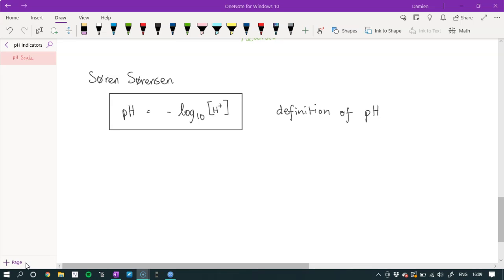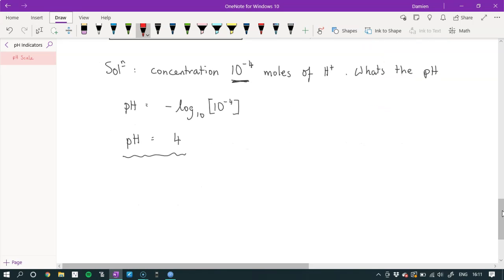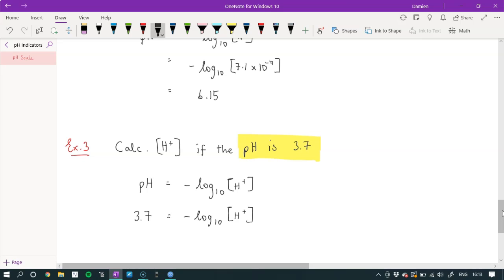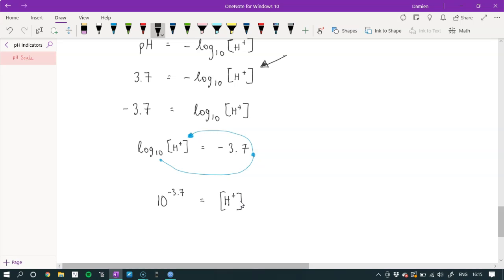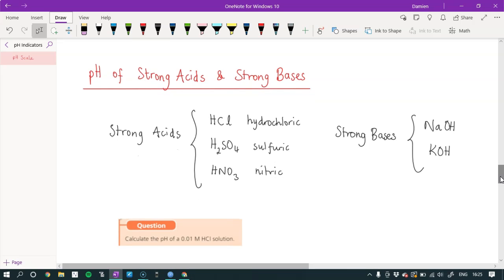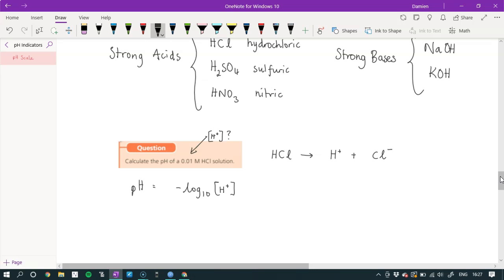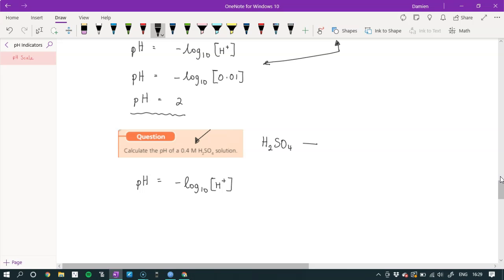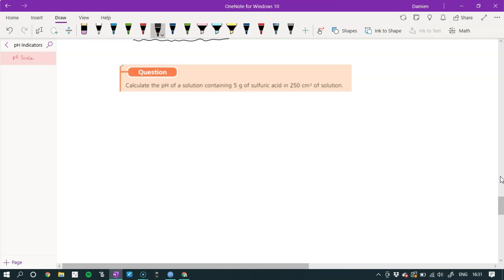pH Indicators 2